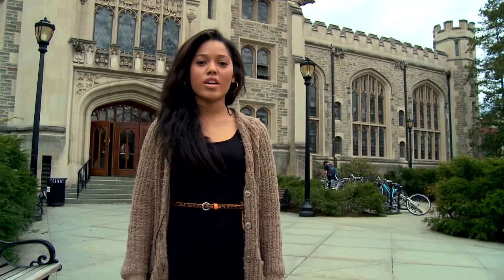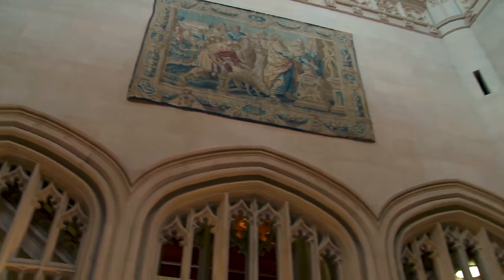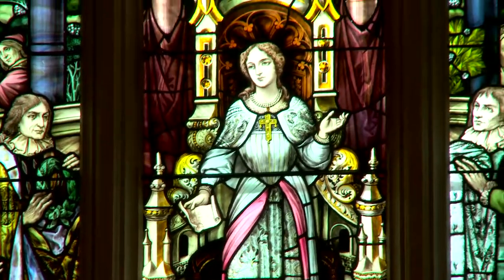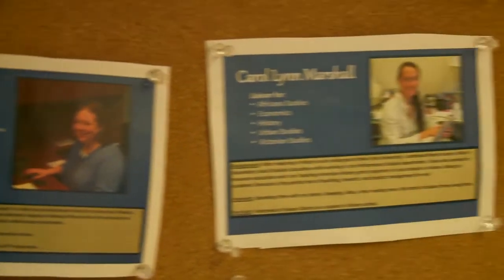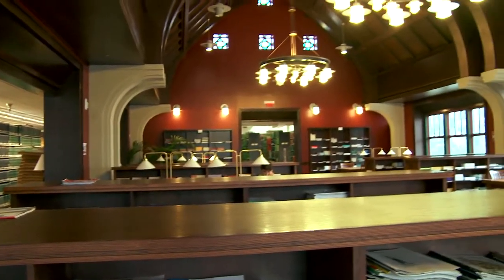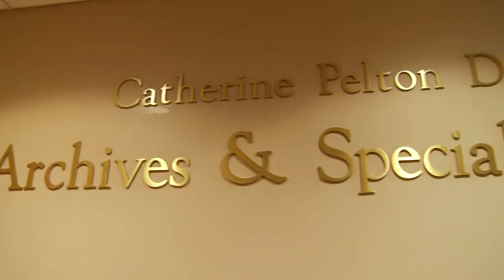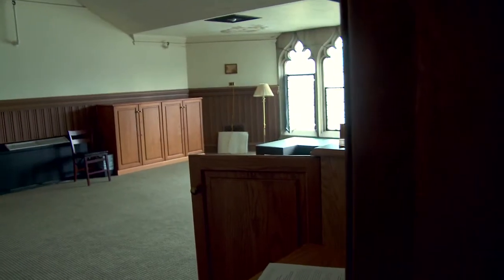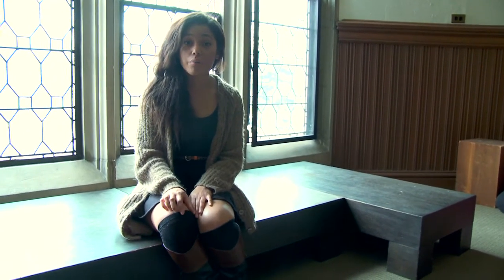Thompson Memorial Library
Join Alix for a tour of the Thompson Memorial Library, one of the finest examples of collegiate gothic architecture in the United States.